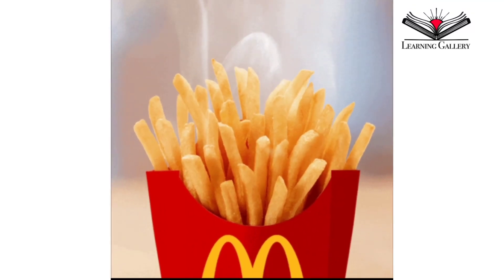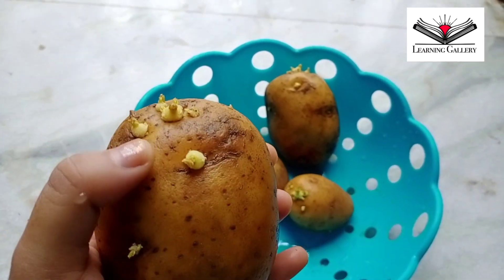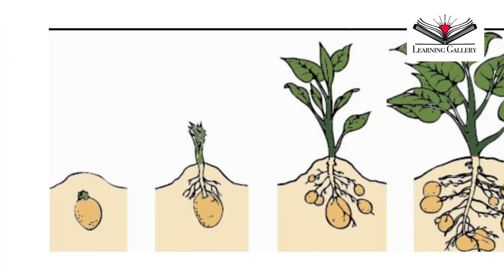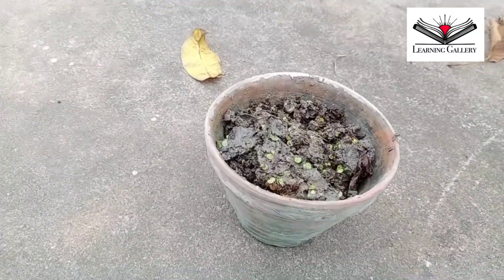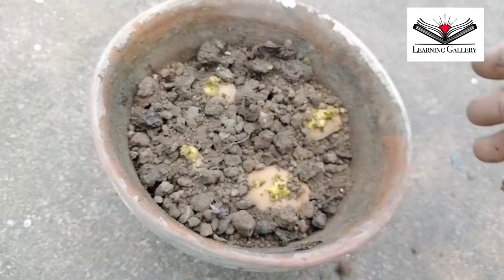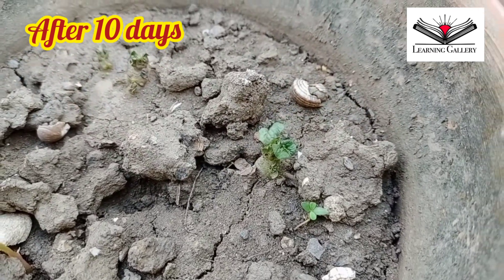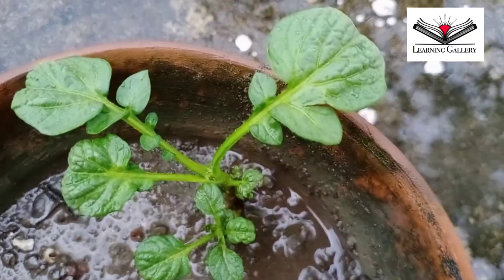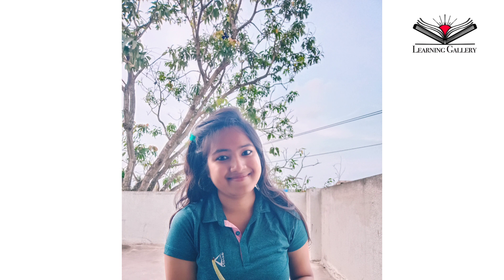Vegetative Propagation of Potato || How does potato grow at home ? || Experiment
In this moonsoon season you will find most of the potatoes of your kitchen have become sprouted. With these sprouted_potatoes you could easily grow potato plant in your balcony garden.

In this video I've discussed extensively how you could do this.
I hope this video will be helpful for my dear students also .They will also get to know about vegetative_propagation_of_potato as well as they could also do this experiment in their house which will help them to complete their school projects also.

Tubers are enlarged structures in some plant species used as storage organs for nutrients.

Potatoes are mainly propagated by vegetative method.Potato tubers have nodes or eyes from which the new growth begins. The new stems growing from each eye are called sprouts which giver rise to the new plant. Vegetative seed can be either a whole tuber or a cut tuber.
Here I've used cut tuber for potato growth.
 I've shown 12 days result but it actually needs 10 - 12 weeks for maturation of the tuber.

Hope you will like this video and it will be beneficial for you also.
Learning Gallery.